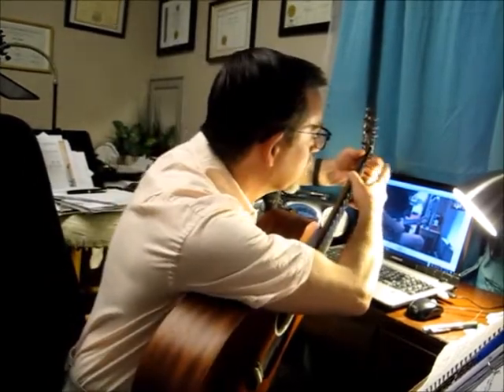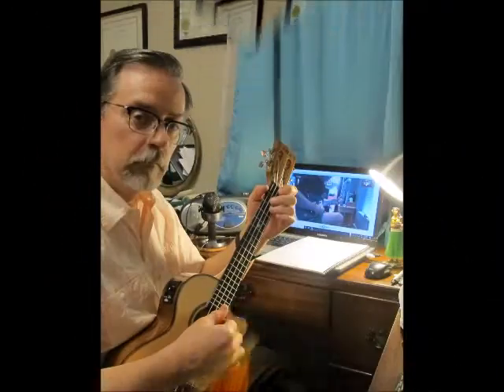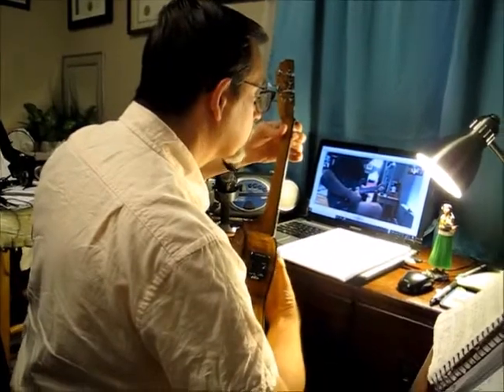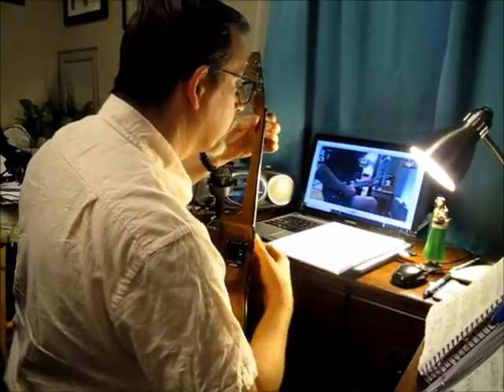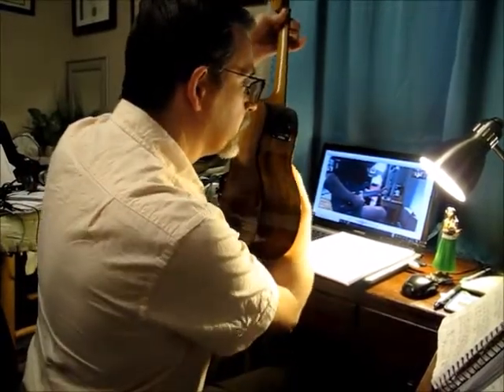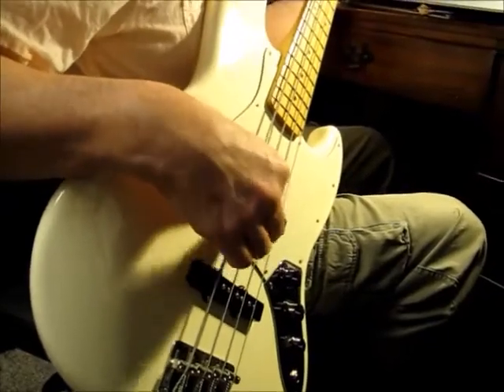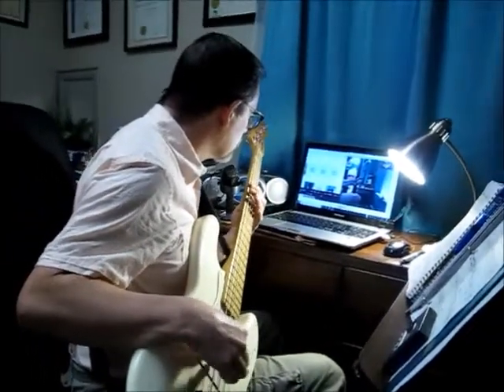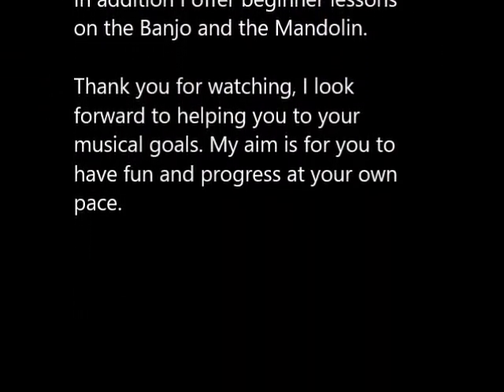Steve Sutton Qualified Music Teacher, Assoc.Mus.&B.A. Tom Lee Music Promo Video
Learn about your future Music Teacher, of Bass (double and electric), Guitar, Ukulele.  Your teacher also performs live doing several genres, playing at festivals, restaurants, nightclubs and more.